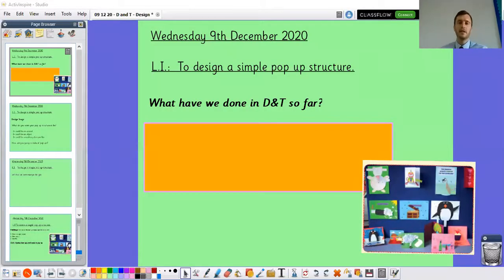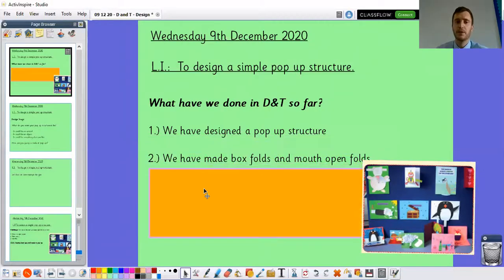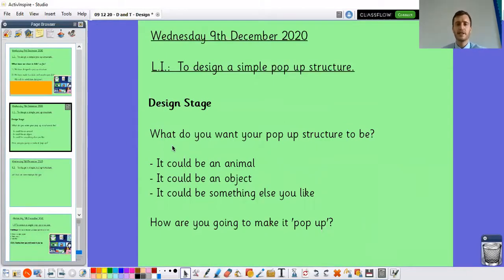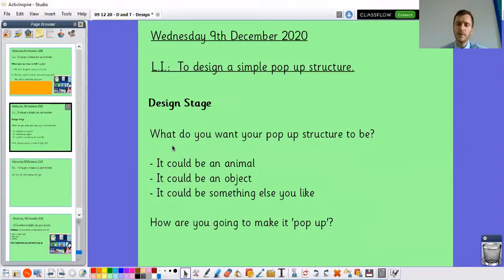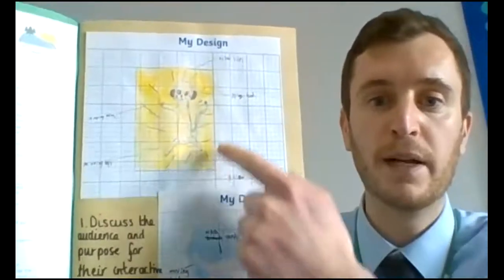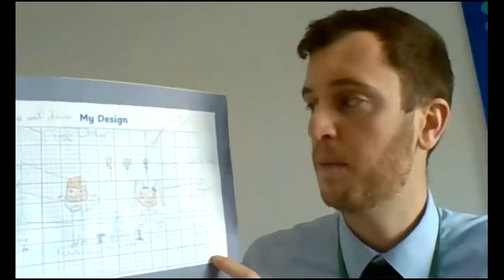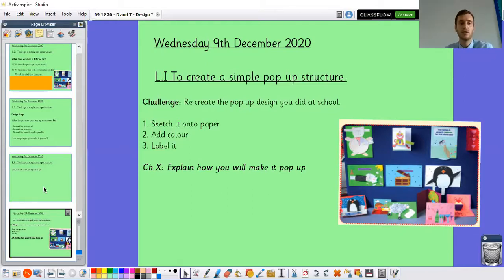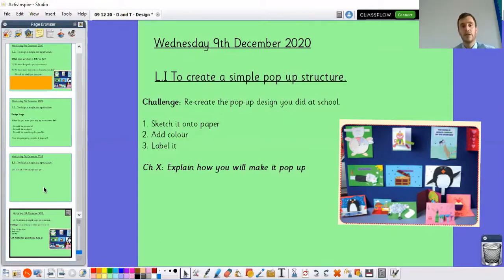09 12 20 - Design and Technology - Design